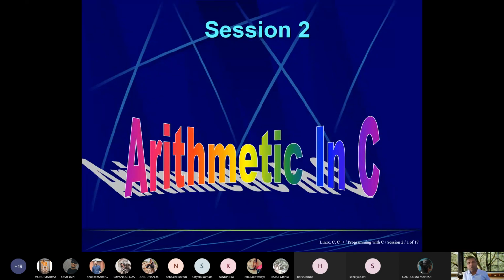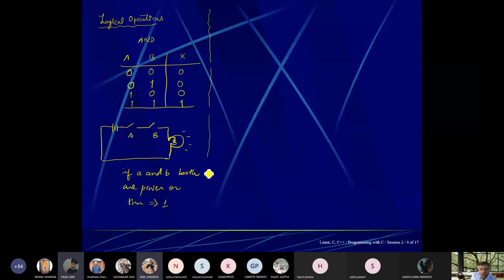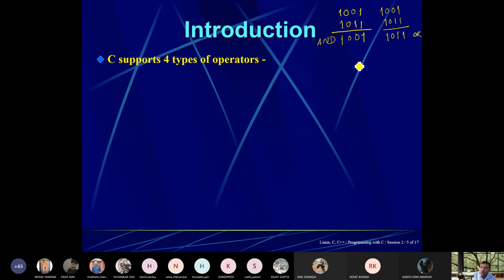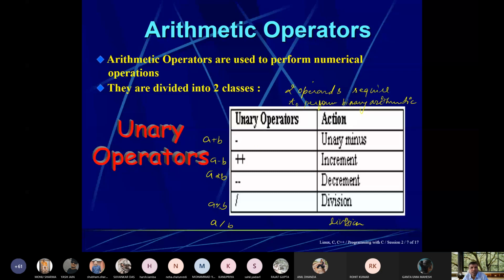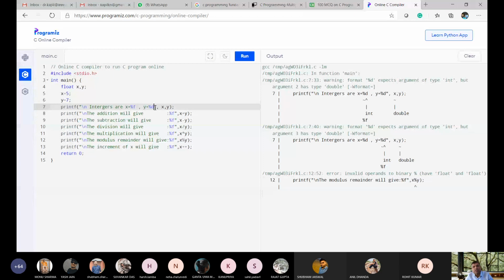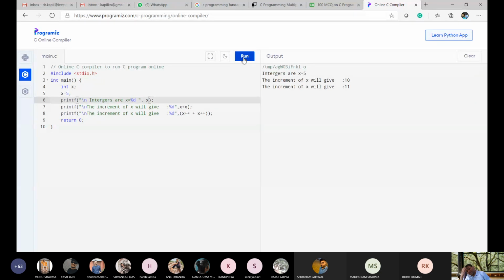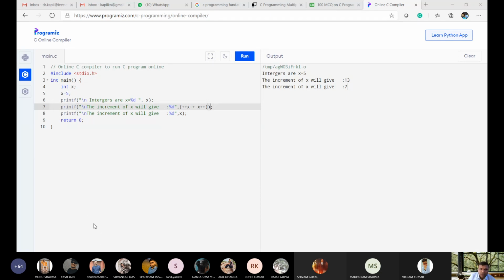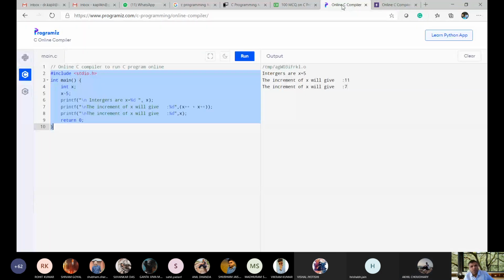B 14 Programming in C Oct 12 Mon 0915 1010 am